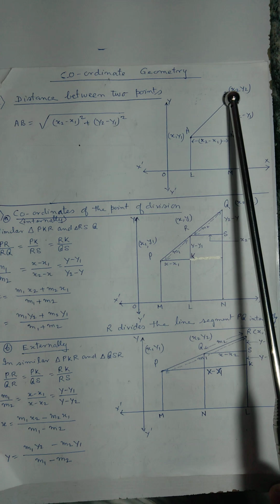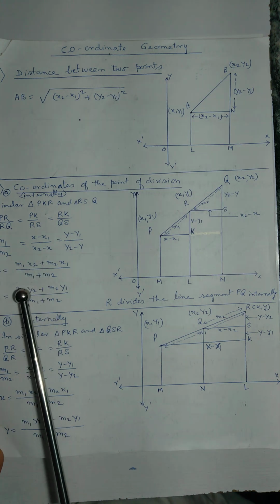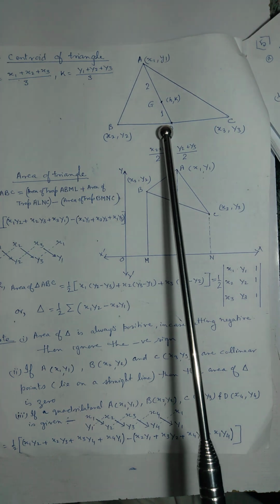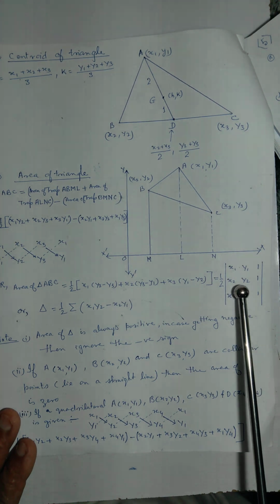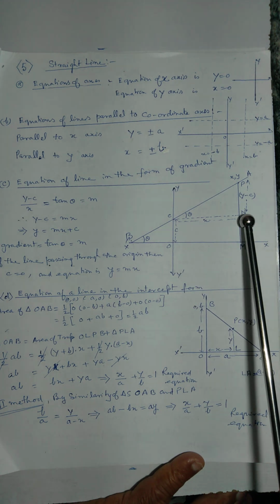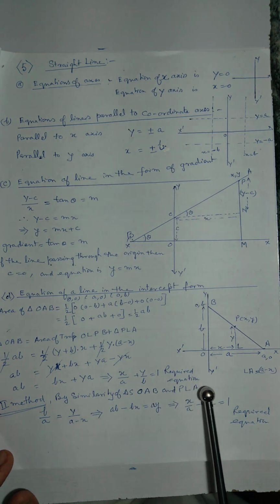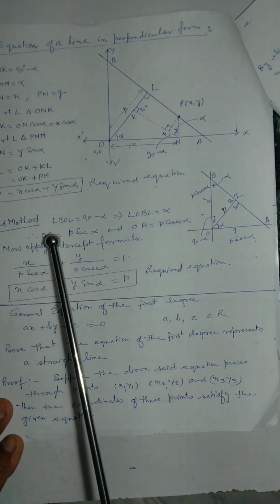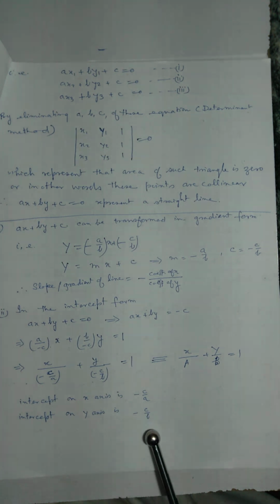CBSE mathematics class 11th chapter 10 introduction